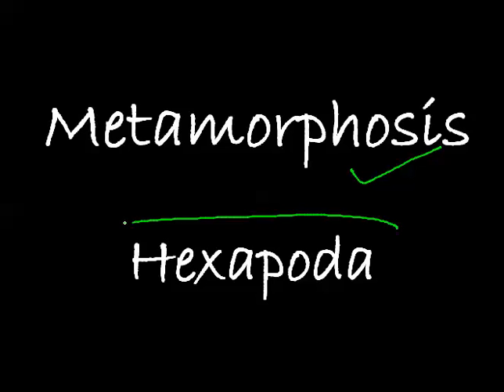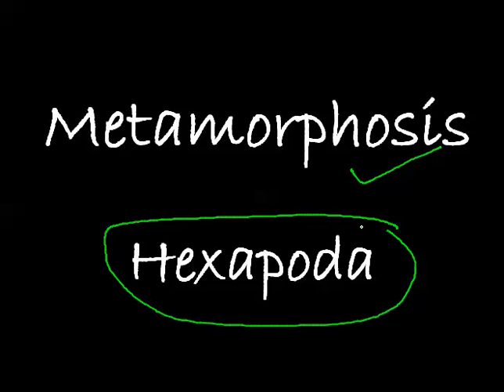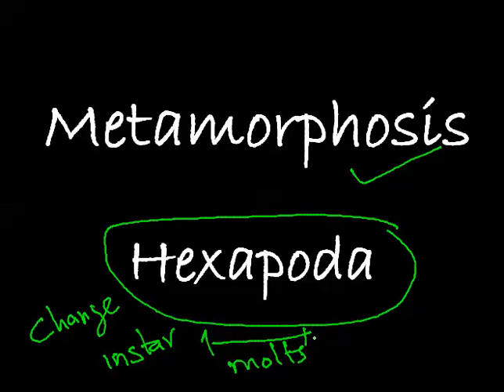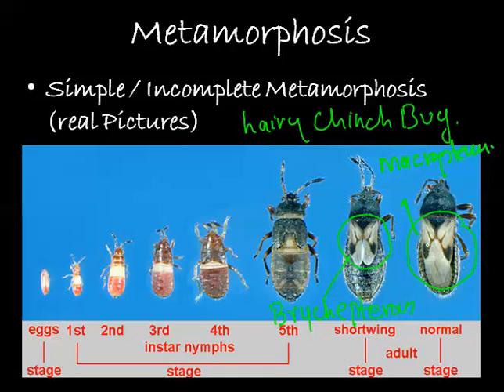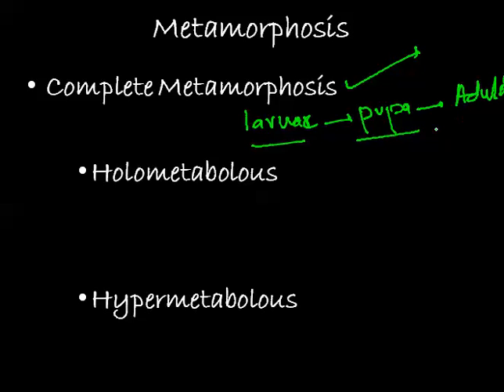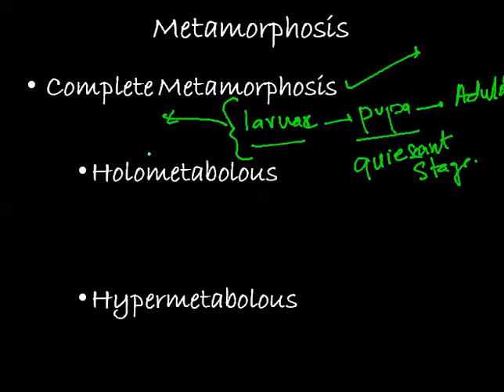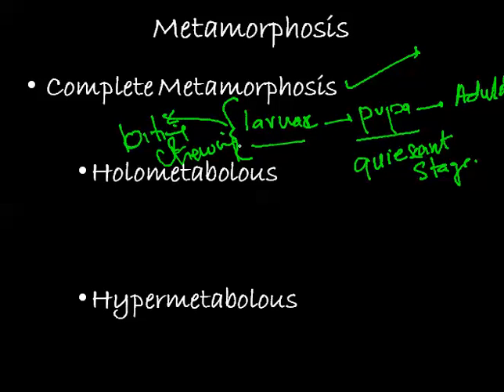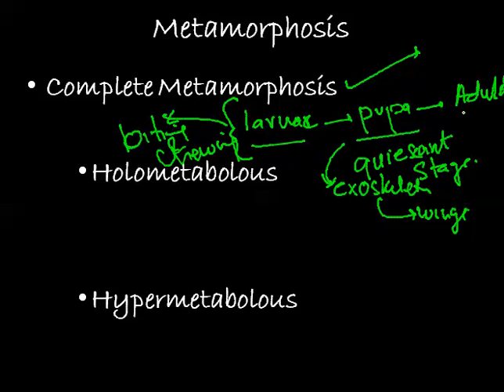Metamorphosis in Insects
Quick Glance Videos aims to create presentation based short videos covering one topic at a time. The videos will have text , few examples and picture for students and teachers to get quick grasp of concept and supporting material to re-use. Brief details on Metamorphosis in Insects, types with pictorial explanation and examples